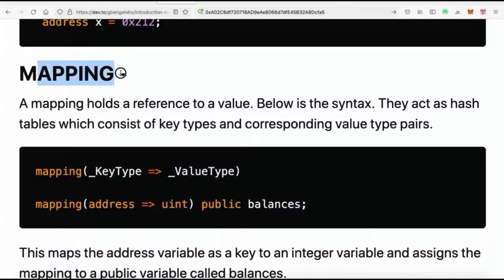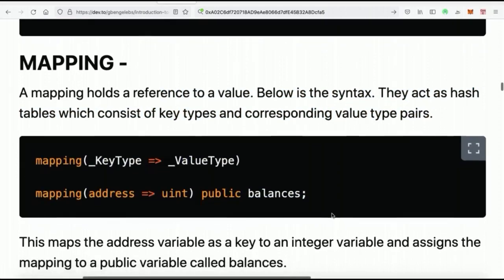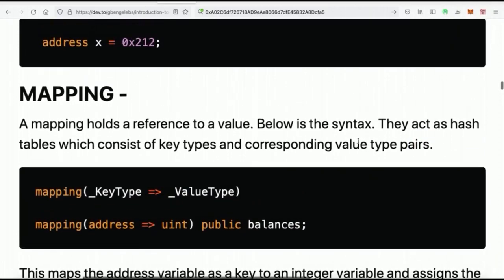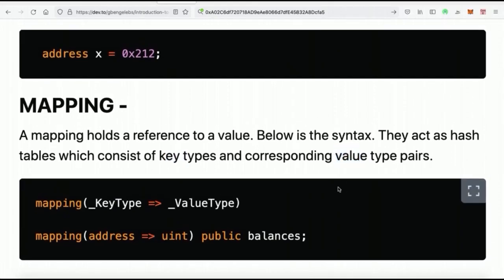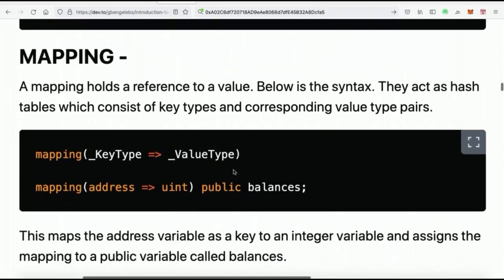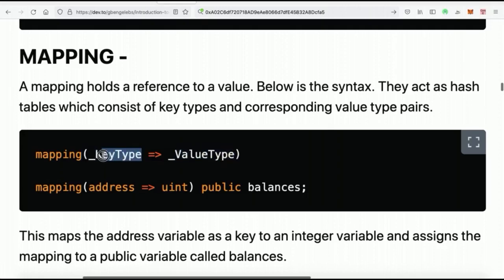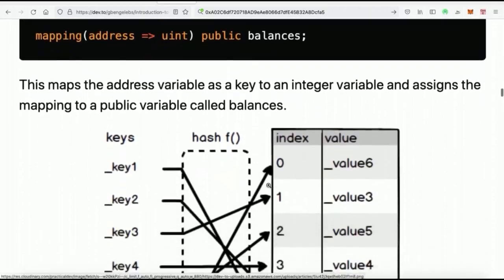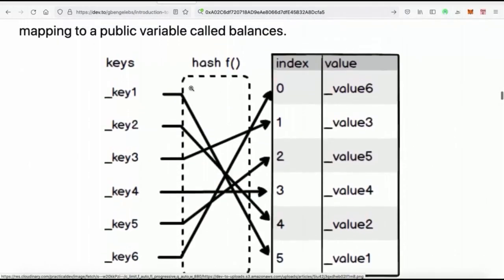003 Solidity Mapping